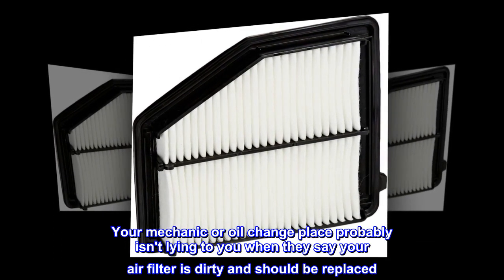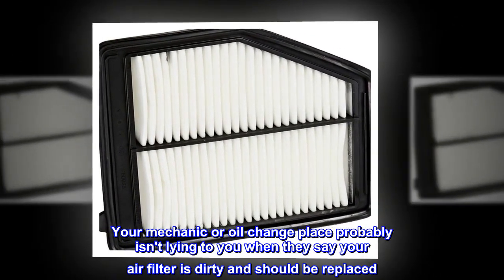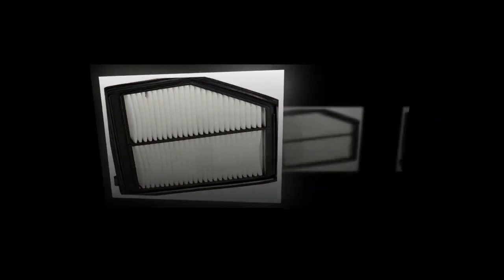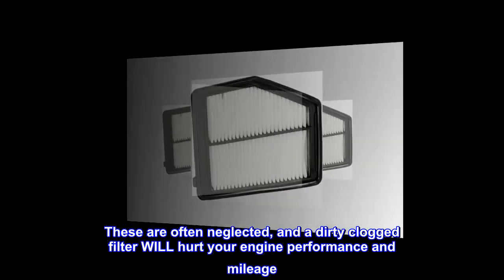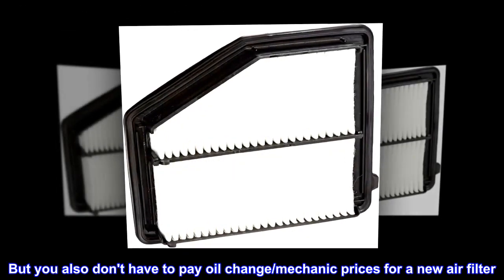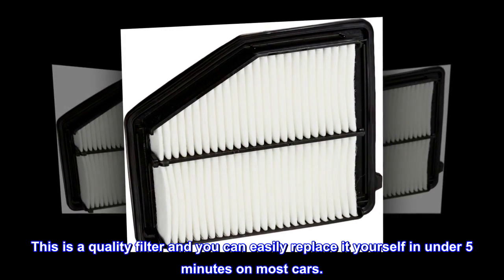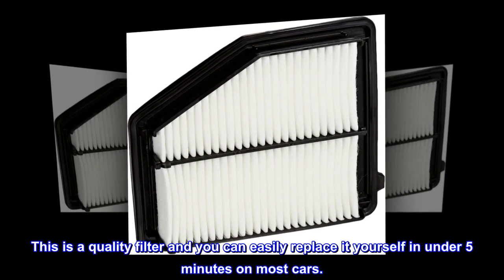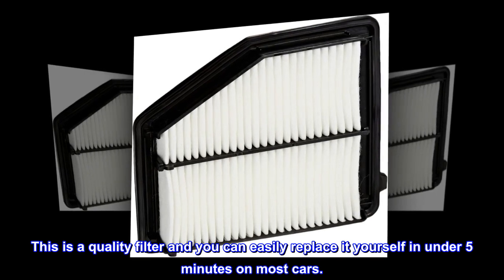Wix 49031 Air Filter Panel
Package Dimensions: 5.334 H x 19.812 L x 27.432 W (centimetres)
Package Weight: 0.204 kilograms
Fit type: Vehicle Specific Fit
Country of Origin : South Korea
Perfect DIY way to save on car expenses
Your mechanic or oil change place probably isn't lying to you when they say your air filter is dirty and should be replaced. These are often neglected, and a dirty clogged filter WILL hurt your engine performance and mileage. But you also don't have to pay oil change/mechanic prices for a new air filter. This is a quality filter and you can easily replace it yourself in under 5 minutes on most cars.